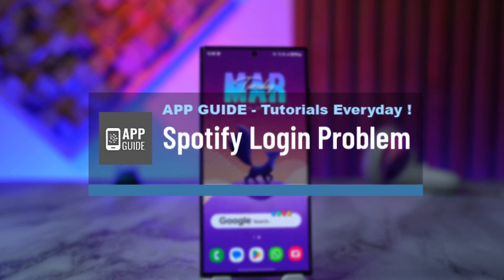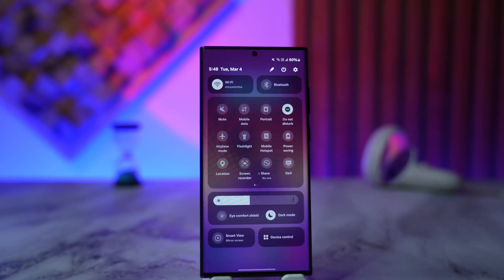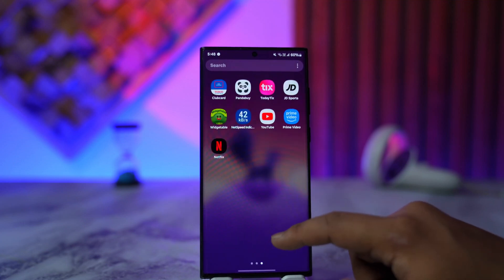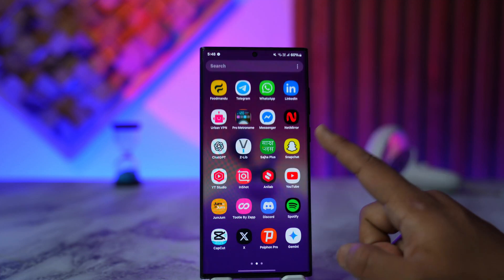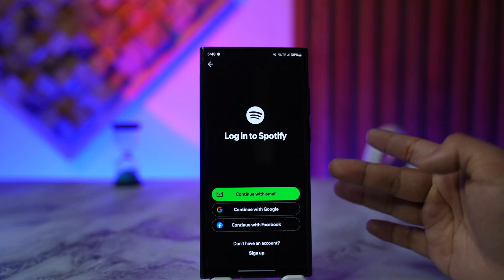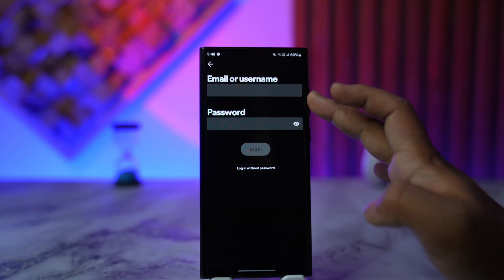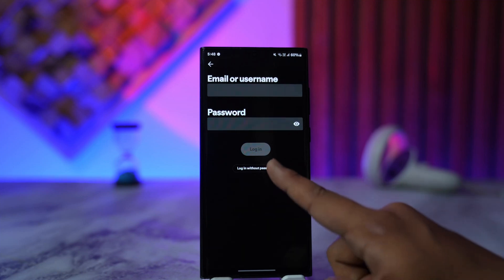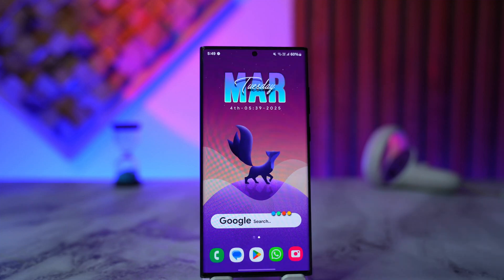Spotify Login Problem | Easily Fix Spotify App Login Issues !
If you're experiencing login problems on Spotify, there are a few simple steps you can take to fix the issue.

First, check your internet connection. If you're on Wi-Fi, try switching to mobile data or restarting your router to see if that helps. If the issue persists, restart the Spotify app by closing it completely from your recent apps and reopening it.

Next, make sure you're entering the correct login details. If you’re unsure about your username or password, try logging in using Google, Facebook, or Apple, depending on how you originally signed up. You can also tap "Continue with Email" and enter your email and password manually.

If you've forgotten your password, tap "Forgot Password?", and Spotify will send a reset link to your email. Alternatively, you can use the "Login Without Password" option, where Spotify will send a direct login link to your email.

If none of these solutions work, consider updating the Spotify app, clearing the app cache (on Android), or reinstalling the app to fix any potential glitches.

Timestamps:
0:00 Introduction
0:10 Checking internet connection
0:23 Restarting the Spotify app
0:35 Verifying login details
0:53 Resetting your password
1:10 Additional troubleshooting steps
1:24 Conclusion